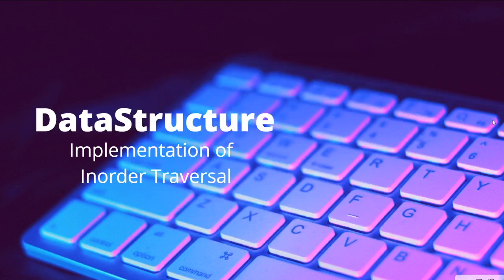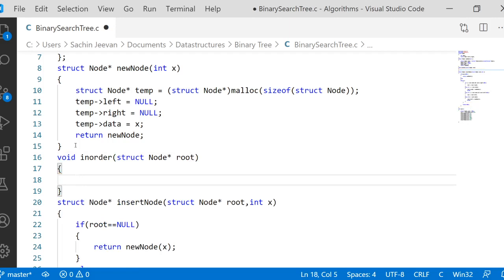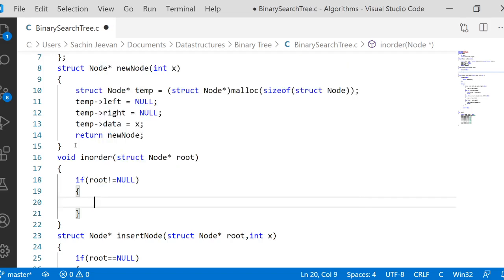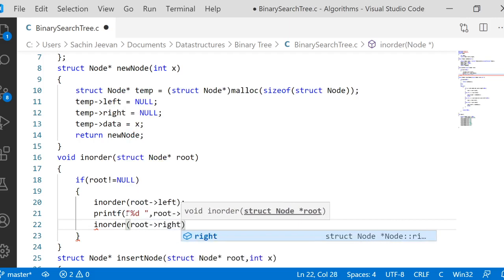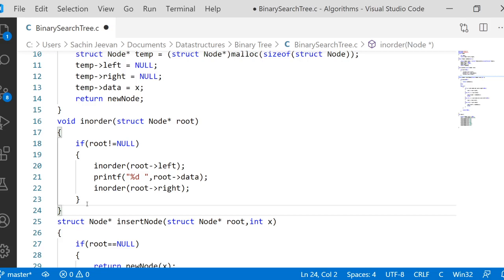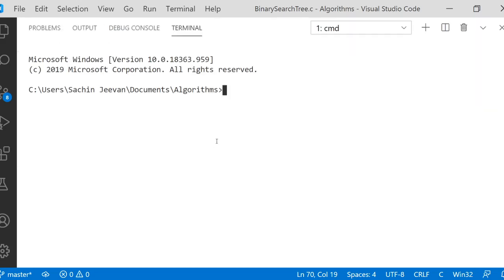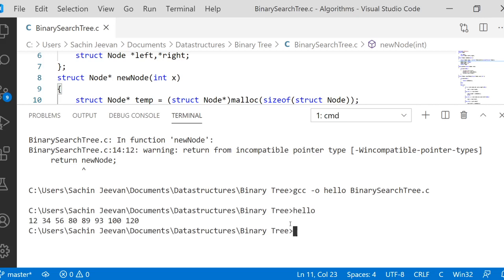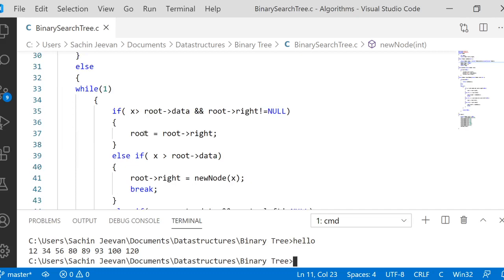DataStructures | Uncut | Implementation of Inorder Traversal